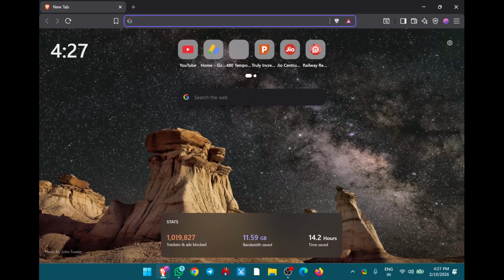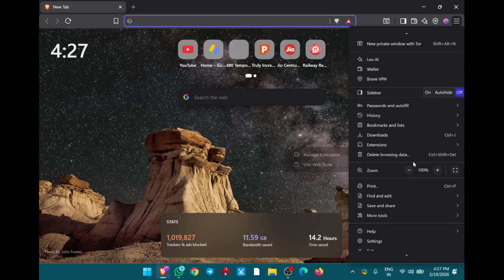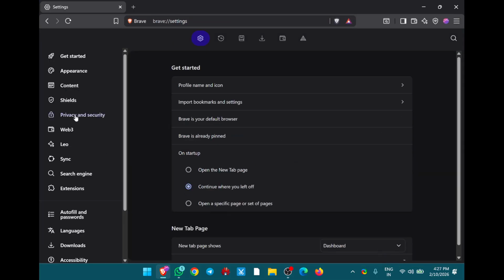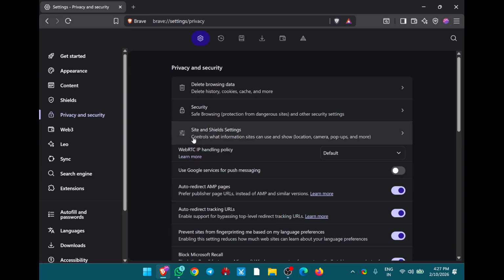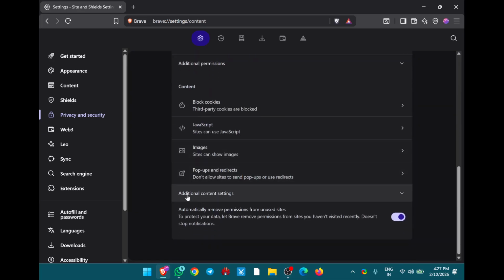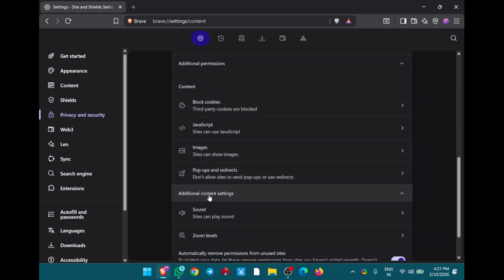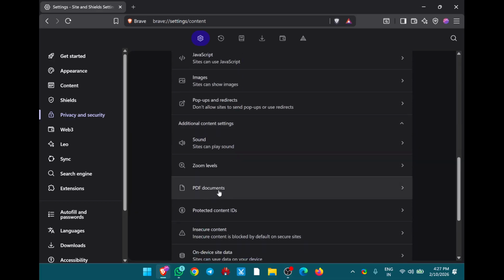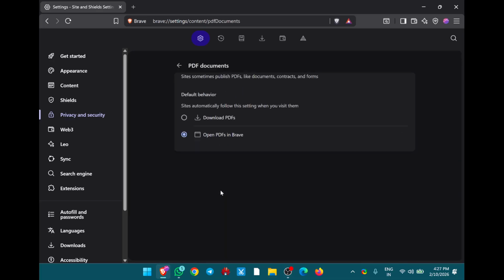How to Disable PDF Viewer in Brave Browser on Windows 11/10 | GearUpWindows Tutorial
By default, **Brave** opens PDF files directly in the browser using its built-in PDF viewer.
But if you want PDF files to **download automatically and open in Adobe Acrobat Reader or any other PDF application**, this tutorial is for you.

In this video, I show you **how to disable the PDF viewer in Brave Browser using the Settings method** on Windows 11 and Windows 10.
No commands, no shortcuts — only the official Brave settings.

This method is simple, safe, and works on the latest version of Brave Browser.

### ✅ Why disable Brave PDF viewer?

* Open PDFs directly in Adobe Reader
* Better PDF editing, printing, and signing
* More control over downloaded PDF files
* Ideal for office and professional users